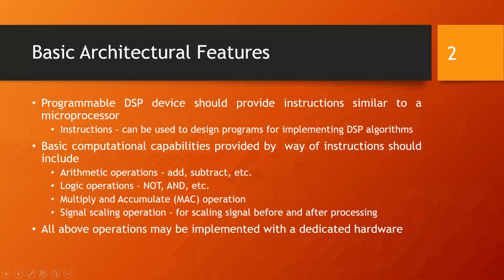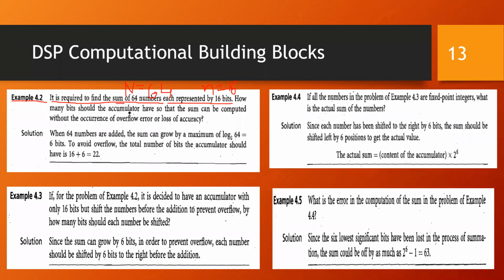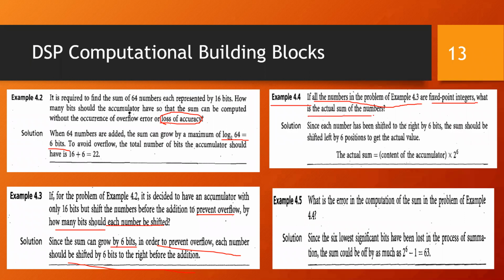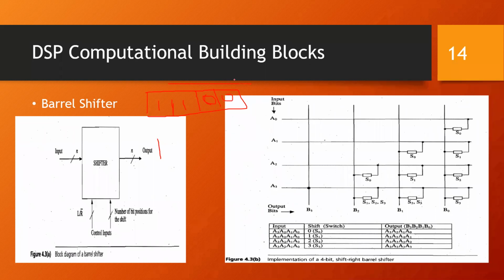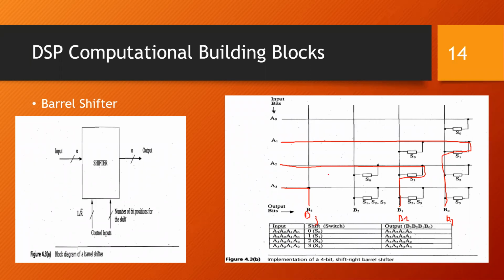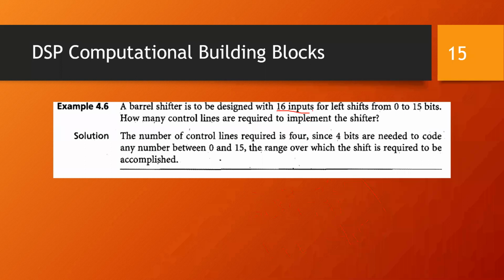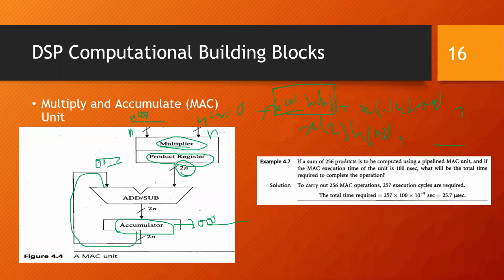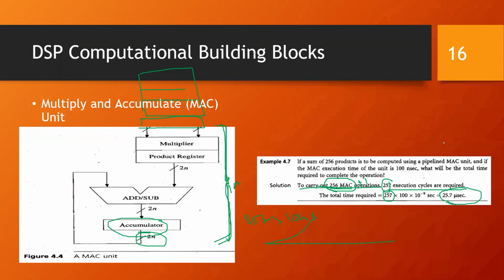18. DSP Architecture and Algorithms - Barrel Shifter and Multiply and Accumulate (MAC) unit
Barrel Shifter
Multiply and Accumulate (MAC) unit